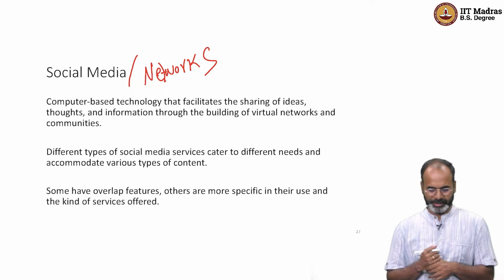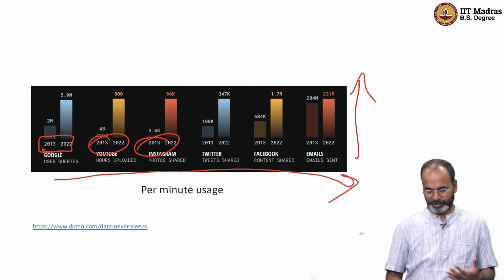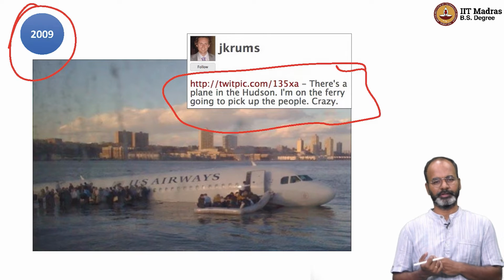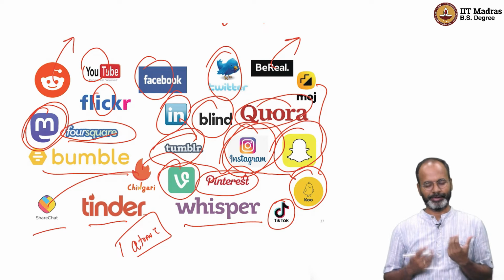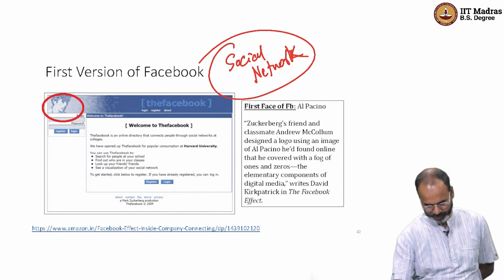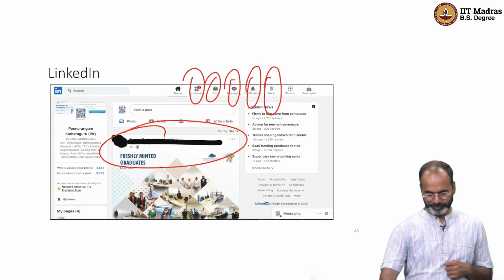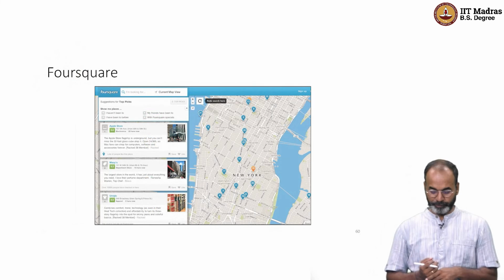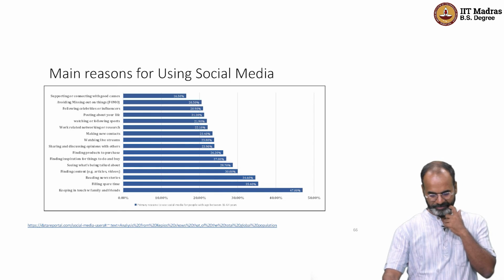Social Network Analysis 101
3. Different Social Media Platforms